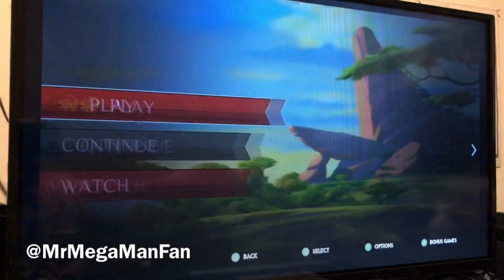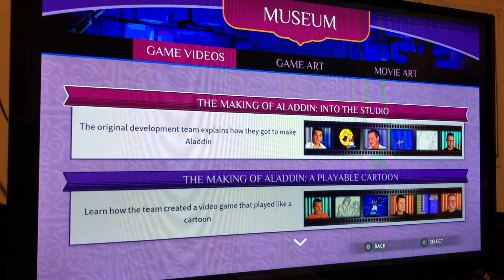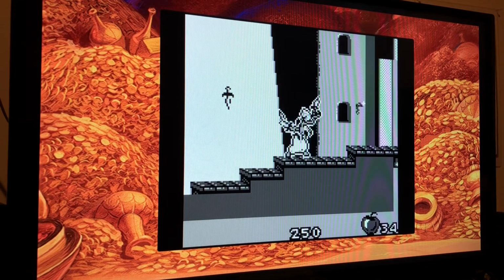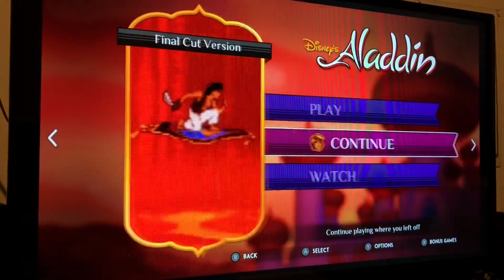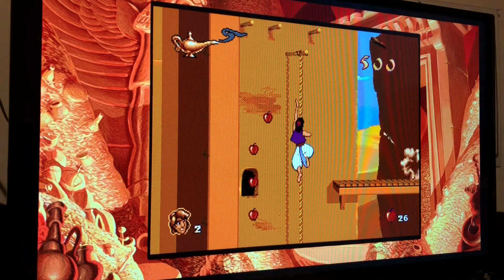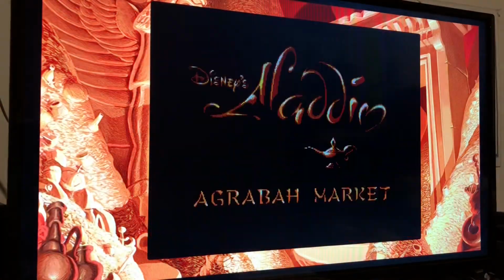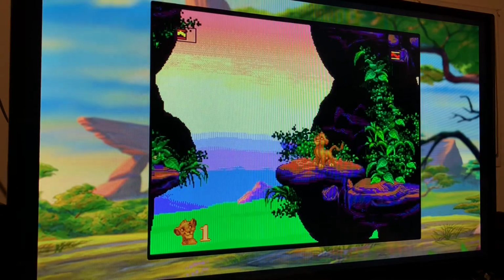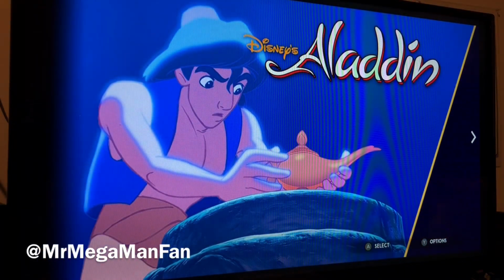Disney Classics: Aladdin & The Lion King Review (Nintendo Switch)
As a total package for $15 (that's the Black Friday price anyway) the Disney Classics: Aladdin & The Lion King package for Nintendo Switch is pretty hard to beat. It would be worth it for the Sega Genesis versions of both games alone, although it is curious that in the selection menu the systems are referred to as "Console S" and "Console N" instead of Sega or Nintendo. Regardless you'll know these ports if you played the originals, and if this is your first time you'll be pleasantly surprised. The software allows you to map the buttons on your Joycons or Switch Pro controller to the desired layout you want, which it presumably does on PS4 and other systems, and the extensive museum archives and "making of" featurettes  add tremendous value for people who already own physical versions of these classics. Perhaps the "deepest cut" here is the Chicago trade show demo of Aladdin, which seems more like something you'd see on Hidden Palaces or The Cutting Room Floor than in an official bundle sold at retail. The only downside if you can call it that is that handheld versions are faithfully emulated -- they just can't hold up to their big brother/sister console versions. Likes shares and comments are always appreciated.

COPPA notification: This channel is content produced by adults for adults who play video games, collect pop culture memorabilia, and discuss both. Viewers 13 and under are advised to not watch this channel or its content.